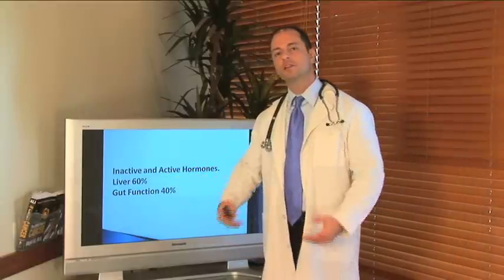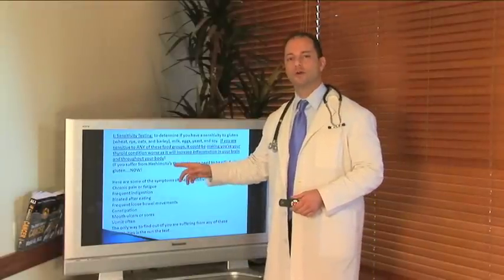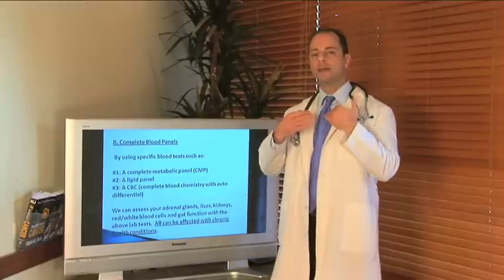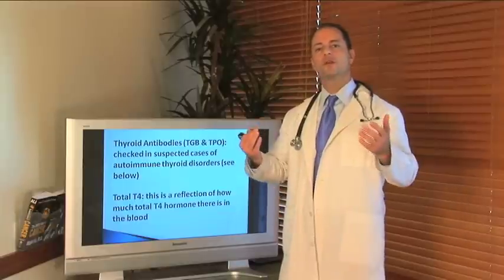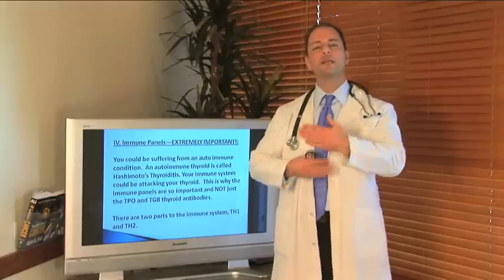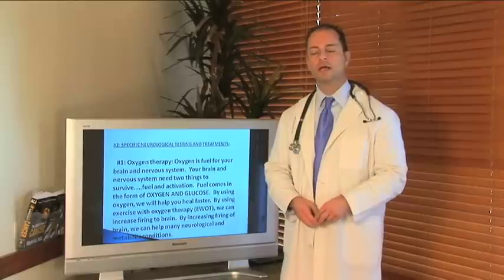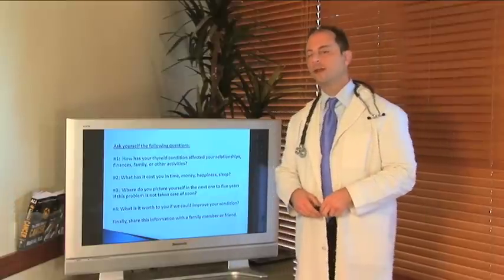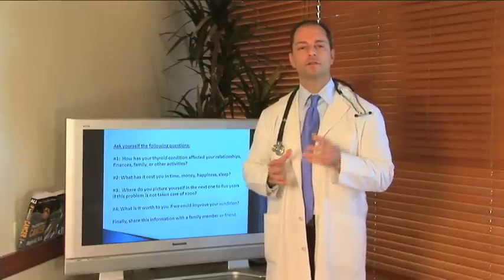Hypothyroid Treatments And Hashimoto's Thyroid Treatments Part 2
Comprehensive Diagnostic Options To Help Diagnose And Relieve Symptoms Associated With Hashimoto's Thyroid Disease.